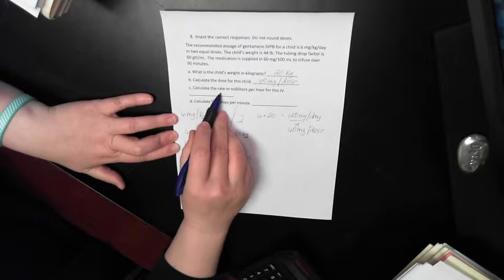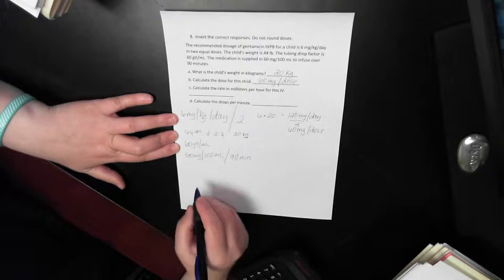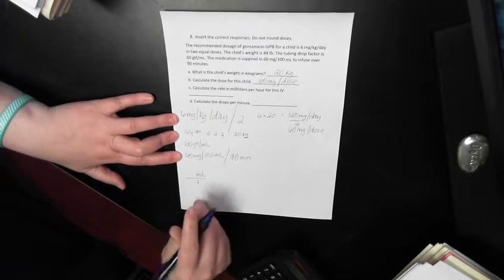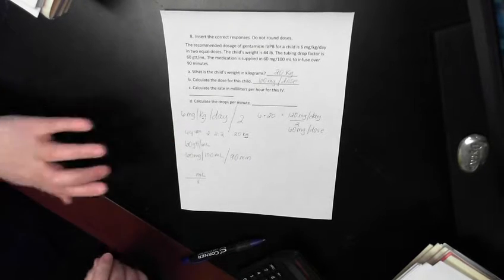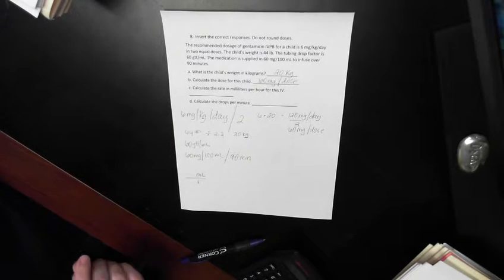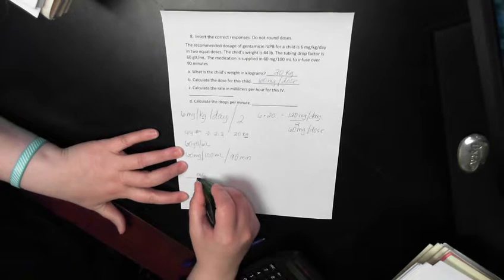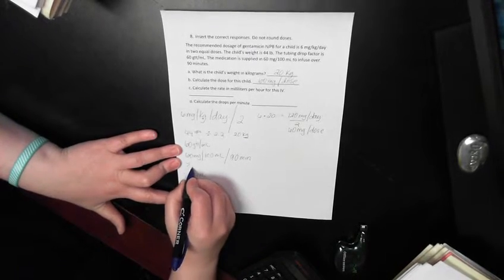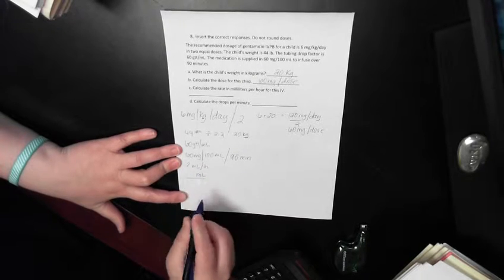Chapter 18 gtt per min